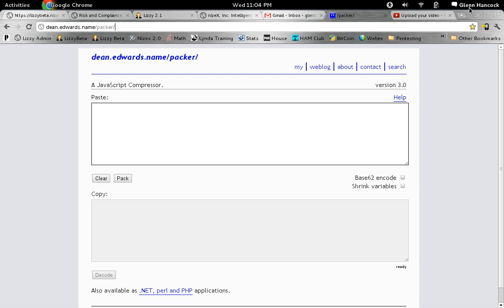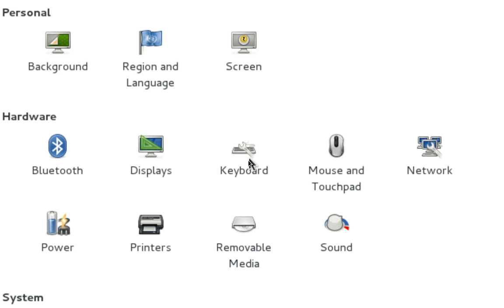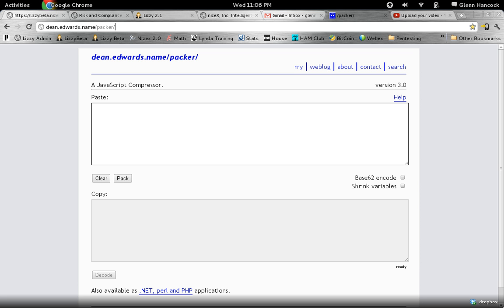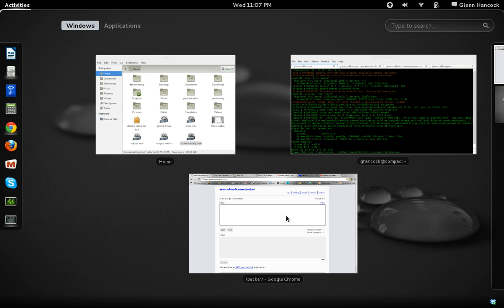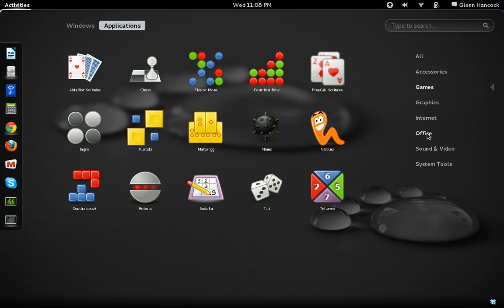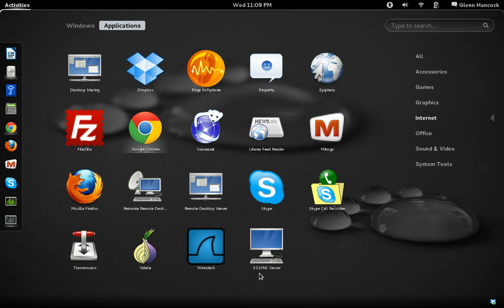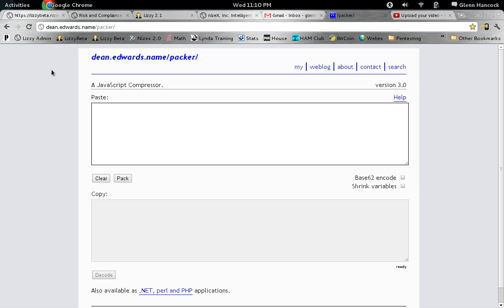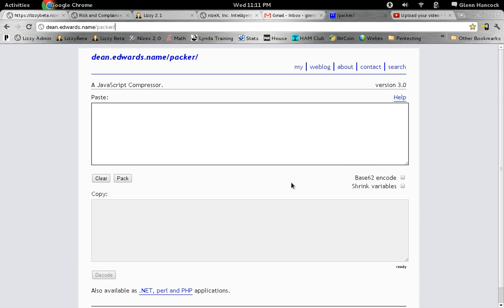Gnome 3 Desktop General Usage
In this video I show how to use Gnome 3 to get around on a linux desktop.  Not meant to be an in-depth listing of things but does show the basic usage of the desktop.